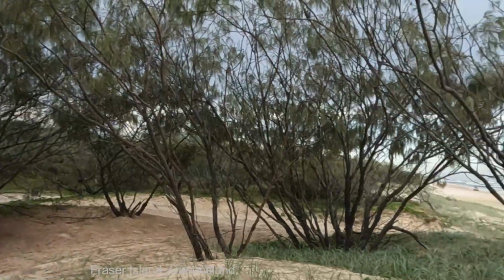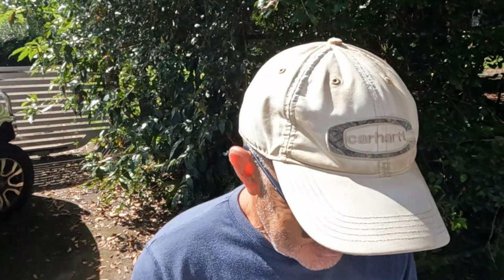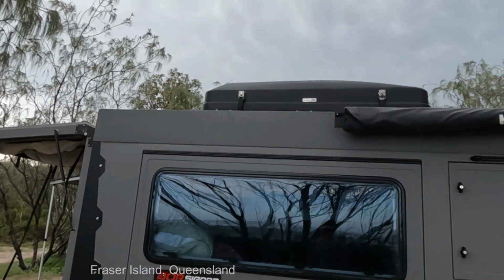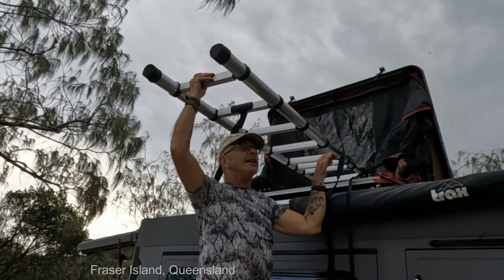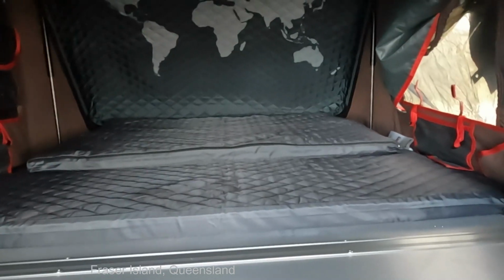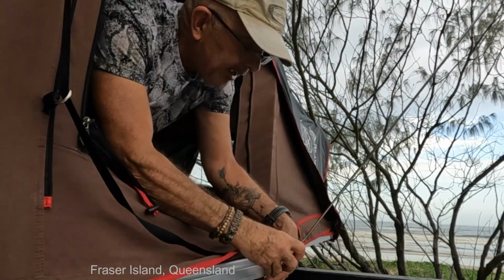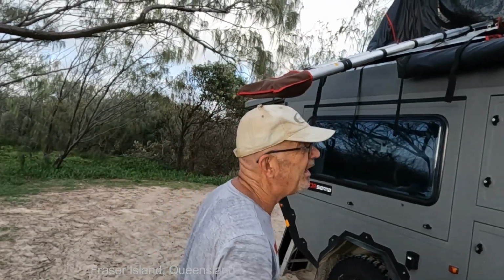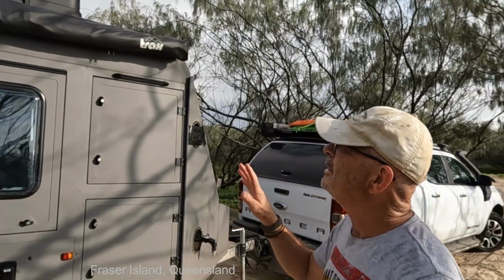iKAMPER Mini Roof Top Tent- IS IT WORTH THE BIG MONEY???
I finally got my iKAMPER Mini Roof Top Tent and took it to Fraser Island (K'gari) Queensland to try it out. Find out why I chose the 57 kg Mini and how easy it is to use and if it's comfortable to sleep in. Is it worth the money? That's the big question.